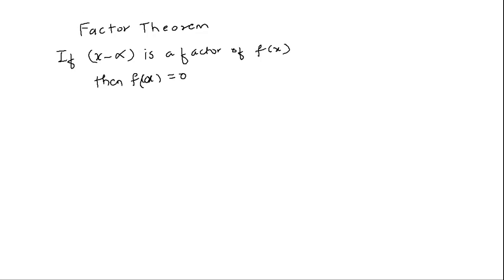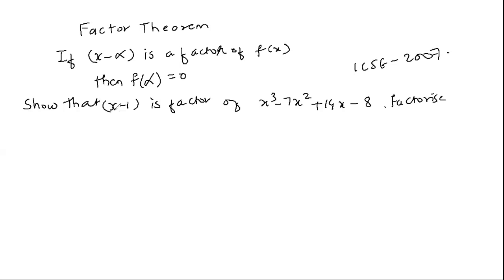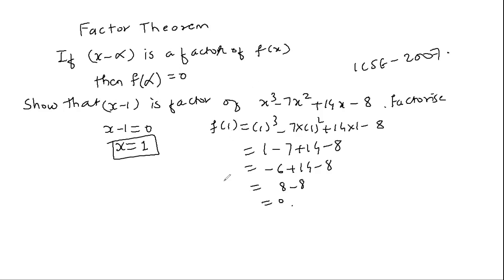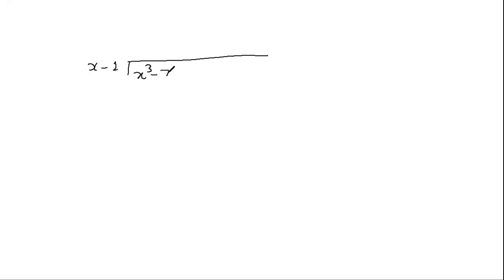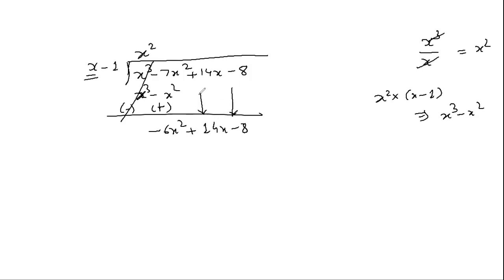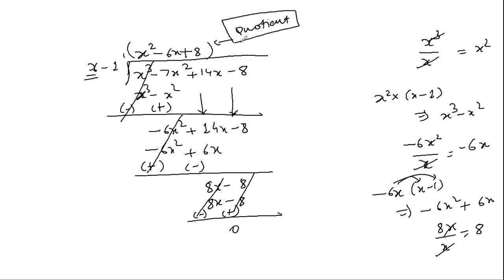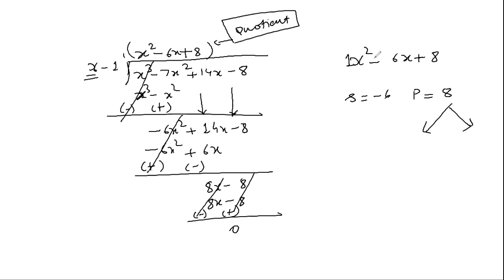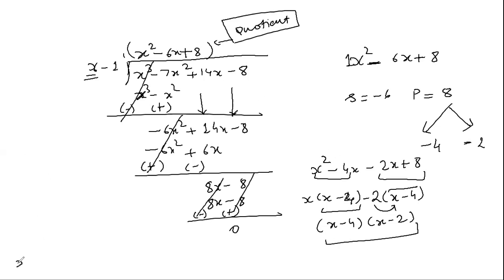Remainder & Factor Theorem 10th ICSE CBSE -Mathematics NCERT Tips Tricks Formula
Hello All,
Welcome to Ishaan Tuitions Youtube Channel

In Todays video i am going to explain Factor Theorem and How to factorise expression completely. How to factorise cubic equation by long division method in easy way.

Cheers !

Sachin Betawar